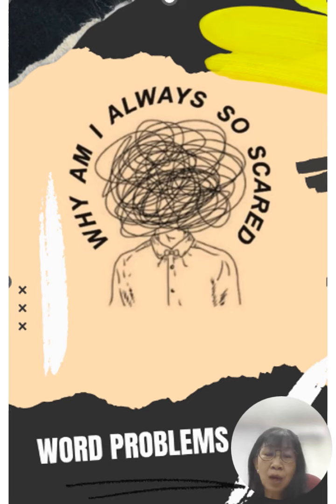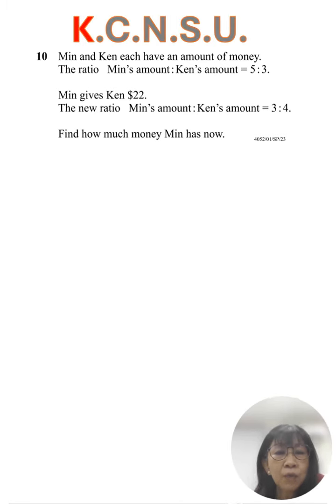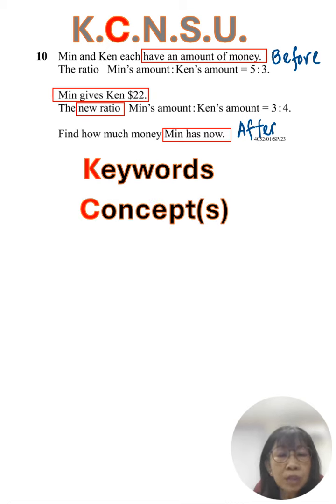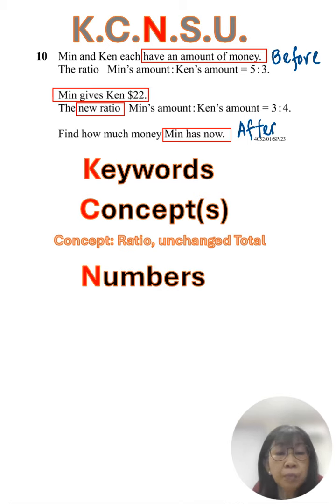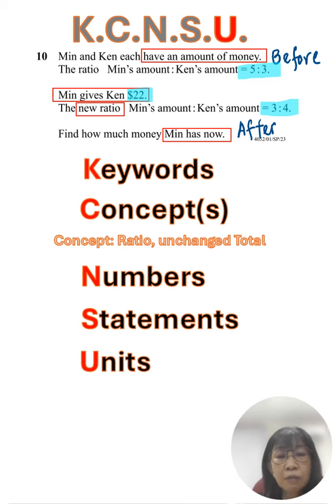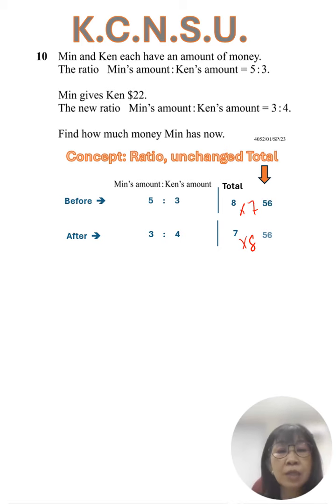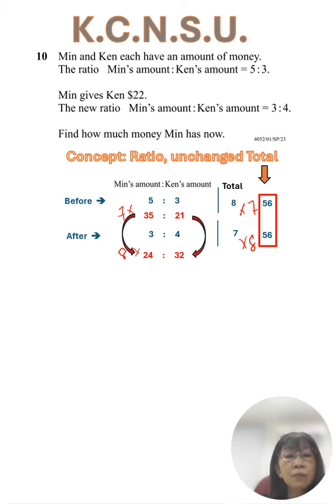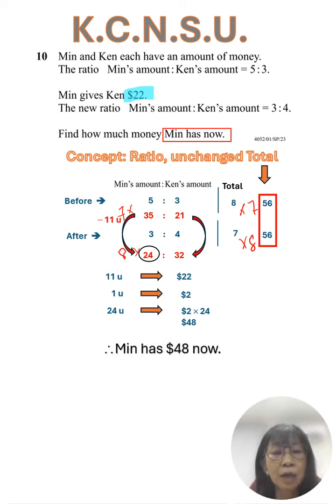Use this strategy to solve word problems.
Many students are afraid of word problems. In this video, I am sharing with you one strategy which I find it very useful to help you tackle your fear. With sufficient practice, you will get better at it eventually.

Once you have identified the right concept, the question can be solved effortlessly.